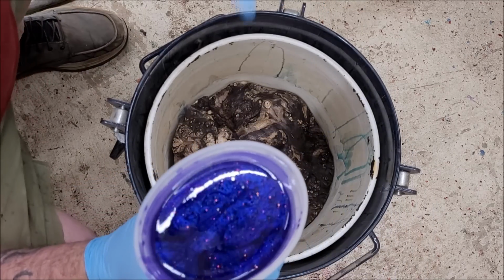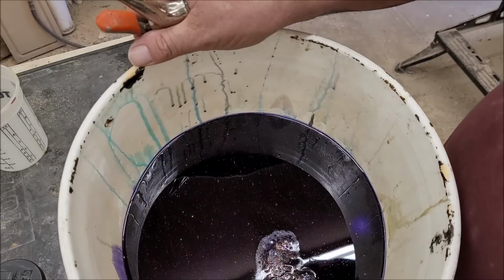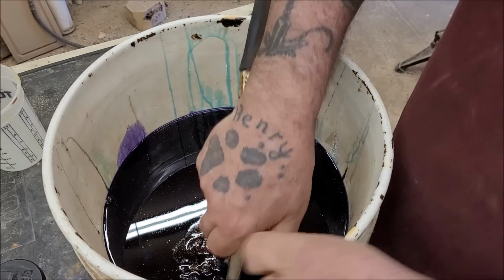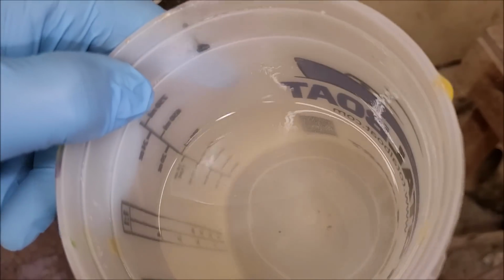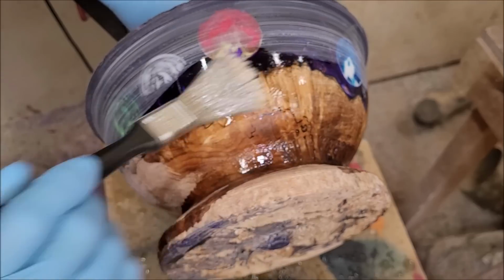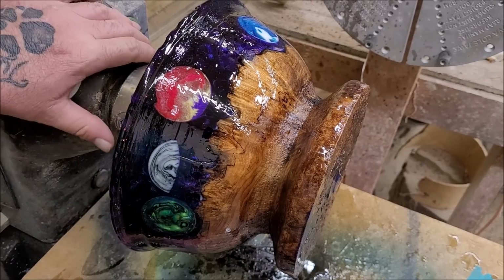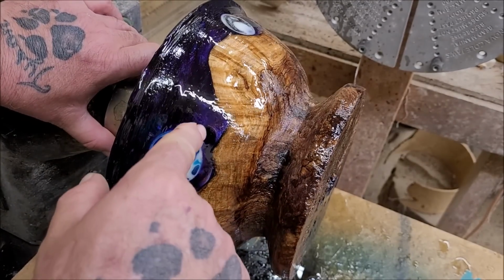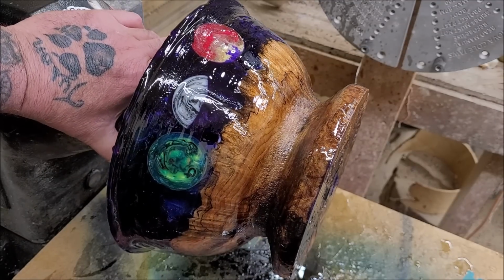What !!!! See what I did with this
Maple Burl from Washington
Thanks again Rick

Let's Resin
Code for molds/other supplies: PohlBarn4
Code for liquid/power/inks products: PohlBarn3

Brads woodturning products

PohlBarnProductions